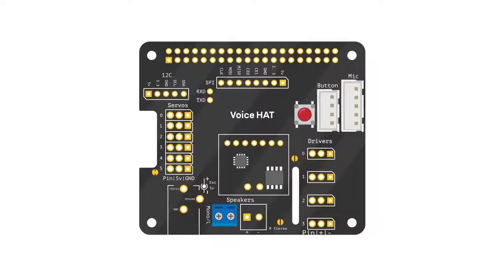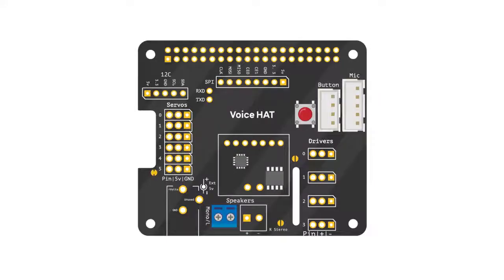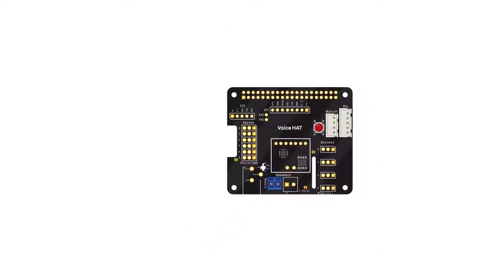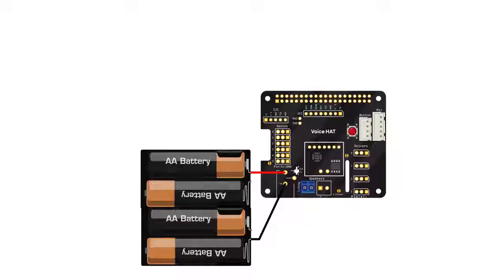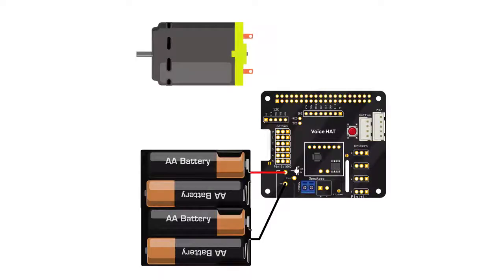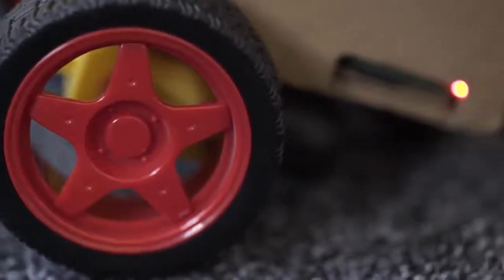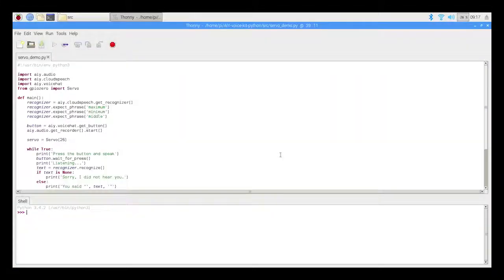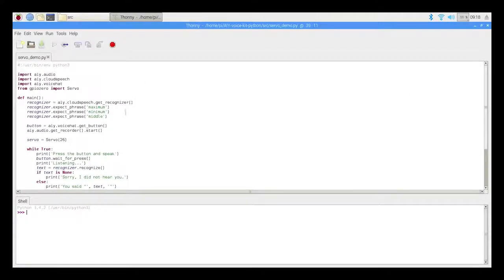Control motors with the AIY Projects Voice Kit